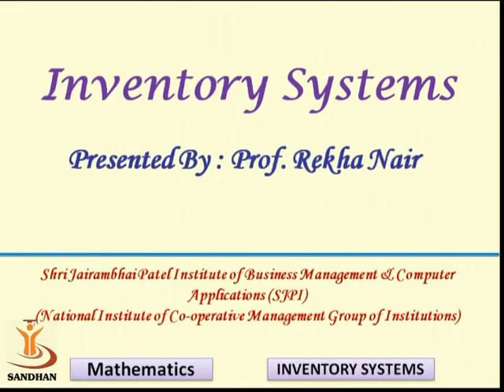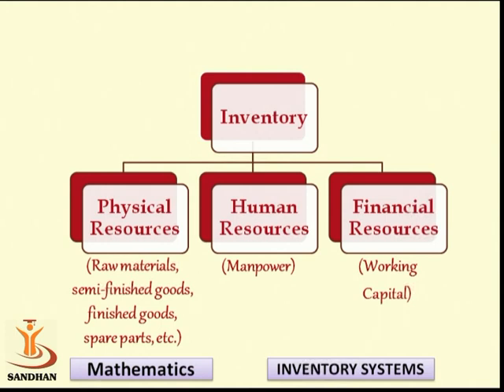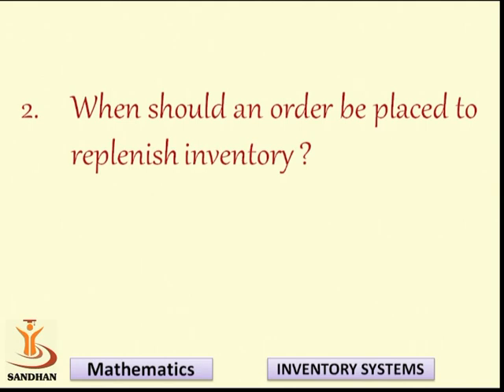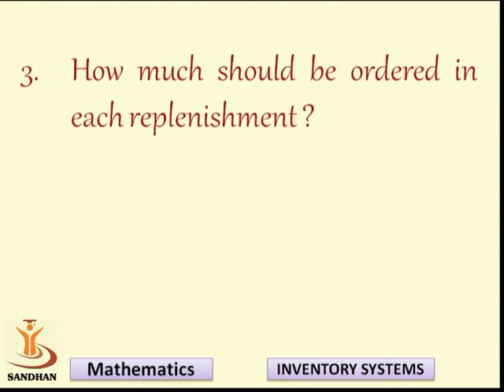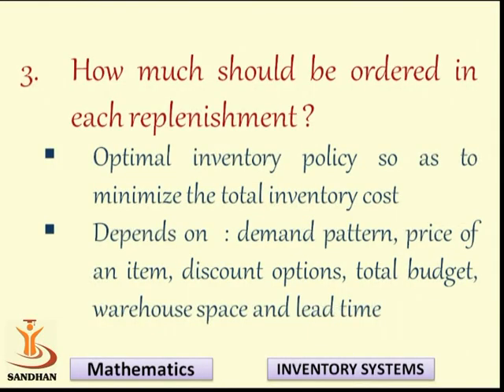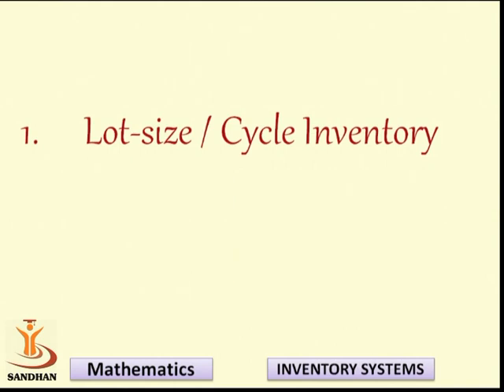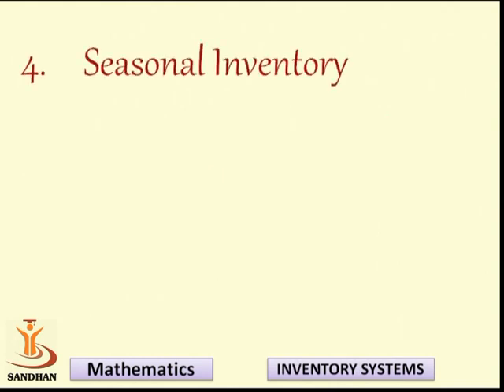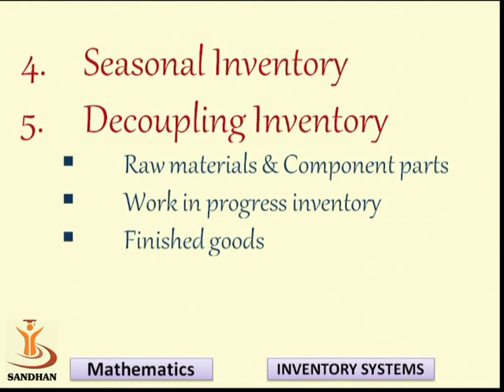INVENTORY SYSTEM 01